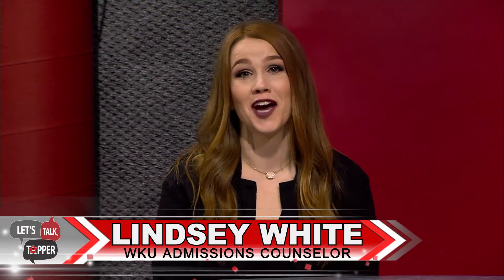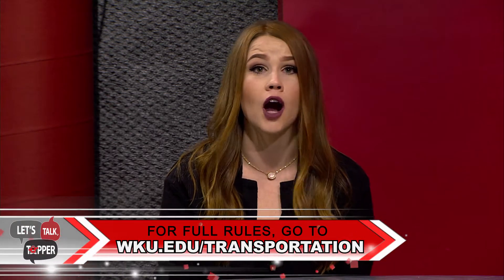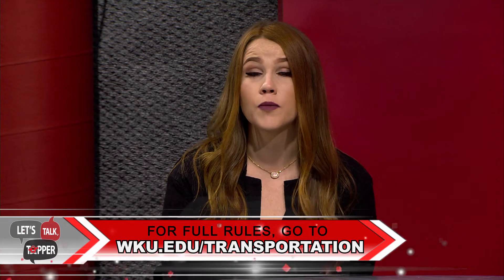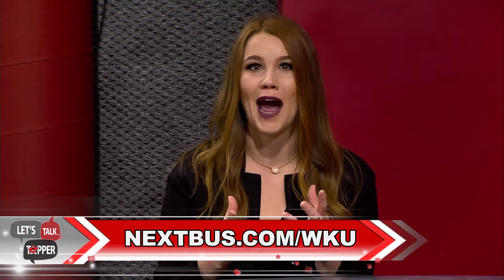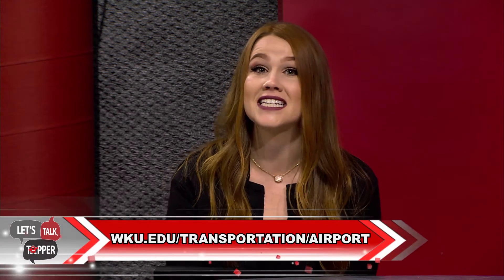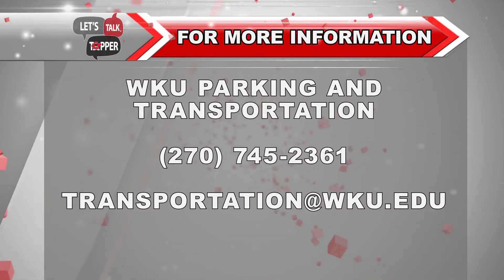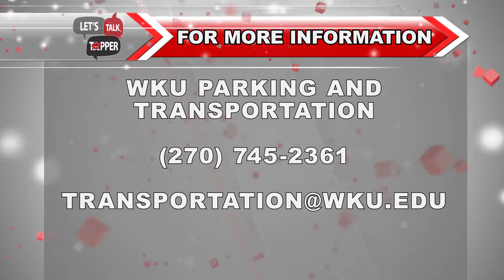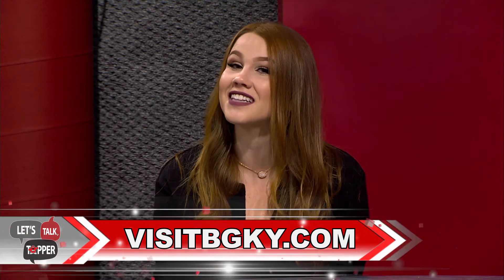Let's Talk, Topper: Transportation and Bowling Green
"Let's Talk, Topper" is a series of videos from the WKU Office of Admissions that address common questions we hear from students and parents. In this video, you’ll learn how students get around campus and Bowling Green, plus discover some of the reasons why Bowling Green has been named one of the top college towns in the US.